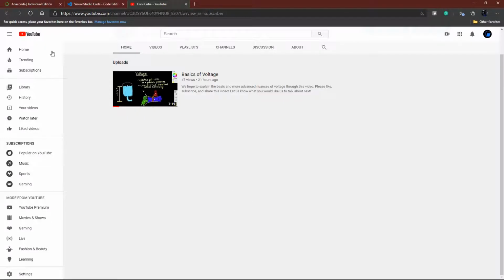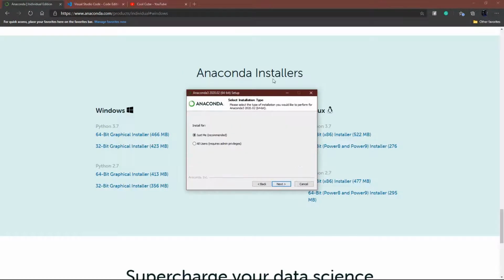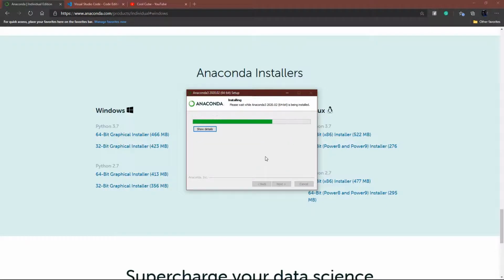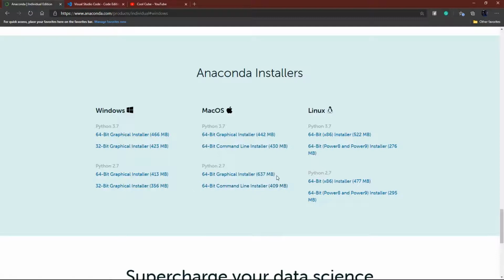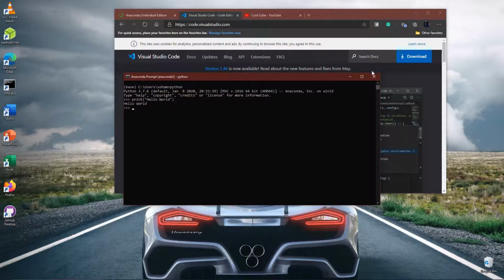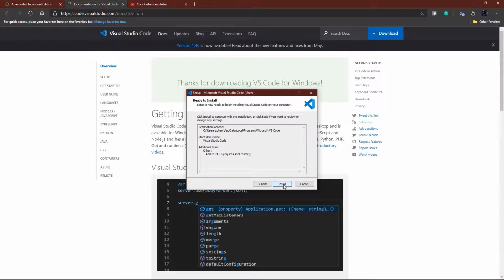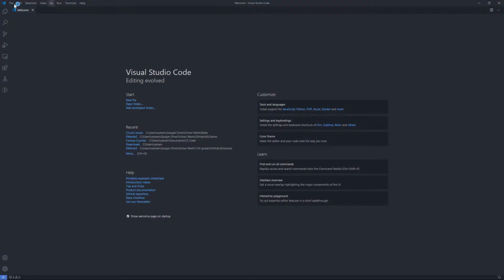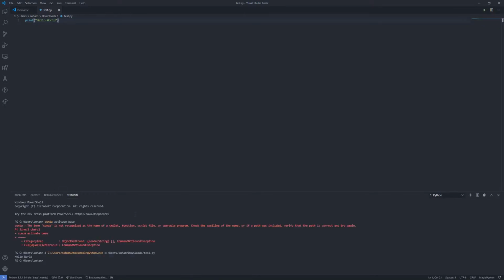Python Tutorial Week 1: Setting Up Python on Your Laptop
This is the first video in a 7 part series where we are going to explain the basics of Python and get you started on your own projects.